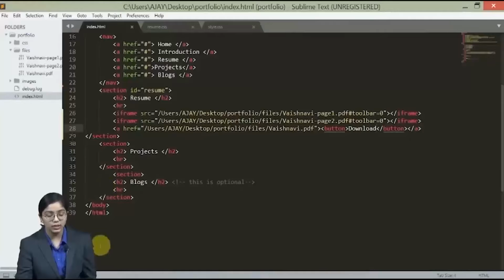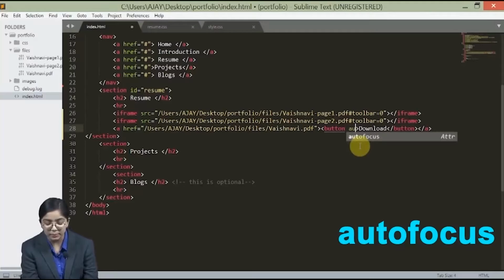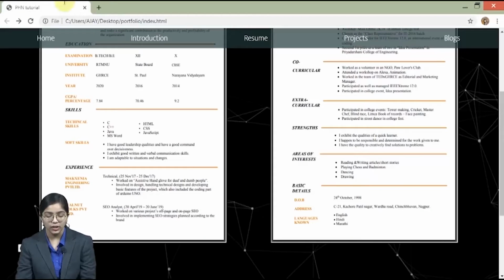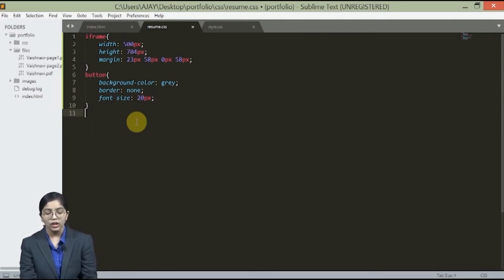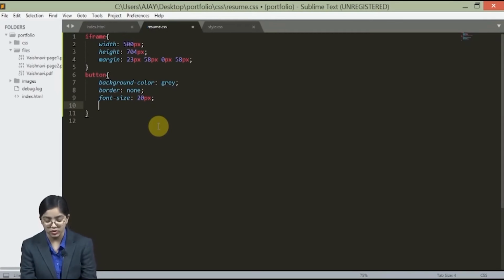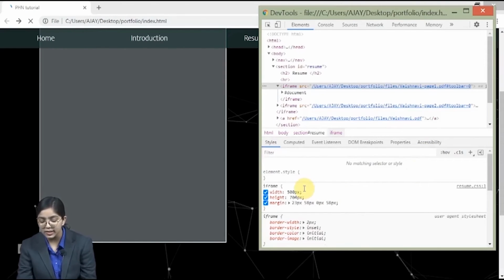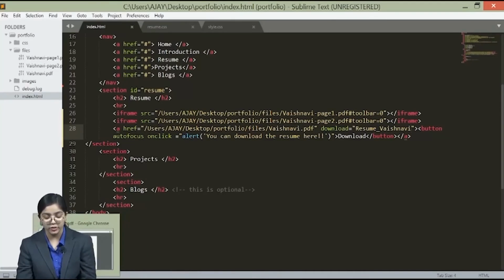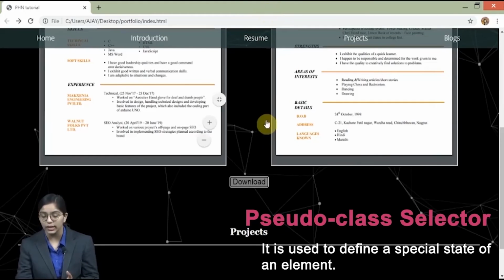HTML and CSS Tutorial (11.2 Styling attributes of iframe and button Part2 )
-  Styling attributes of iframe and button  Part2

𝐇𝐀𝐏𝐏𝐘 𝐋𝐄𝐀𝐑𝐍𝐈𝐍𝐆!